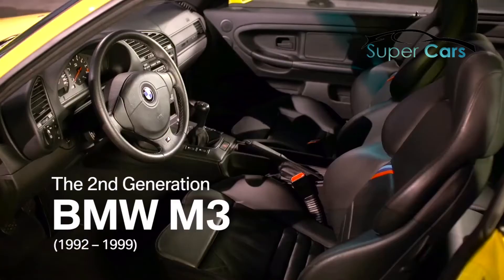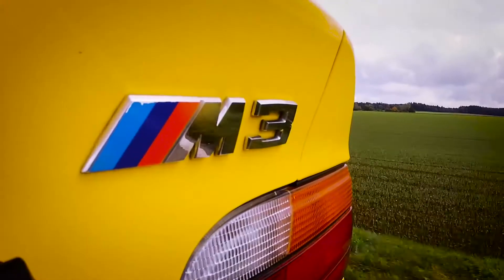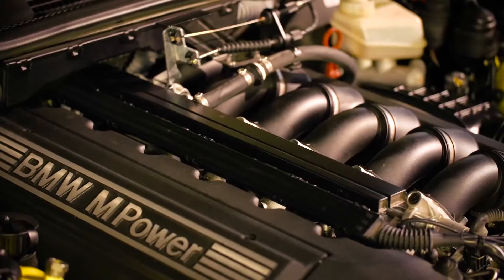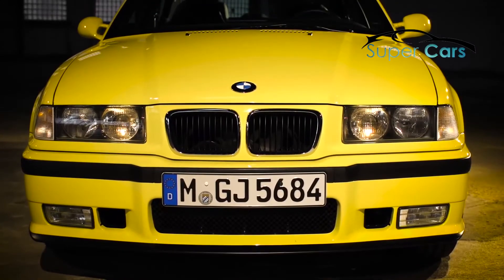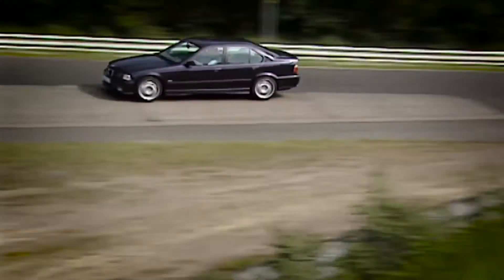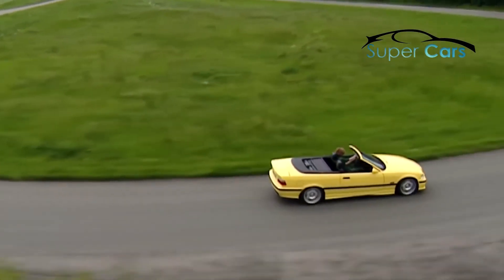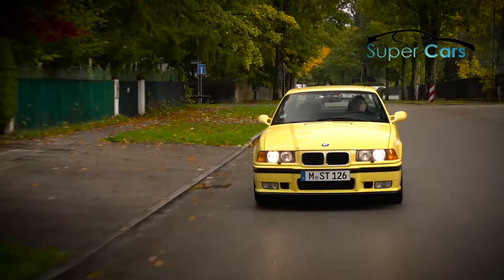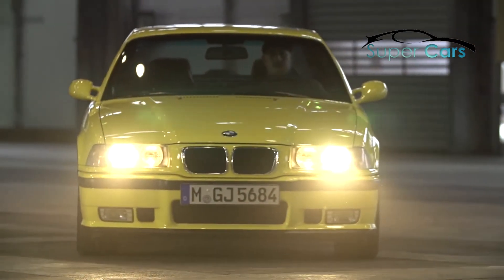BMW M3 E36 second generation 1992 BMW M3 review walkaround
The E36 M3 debuted in February 1992 and was in the dealer's showrooms in November that year. It was the first M3 powered by a straight-six engine; the engine used was a 2,990 cc (182 cu in) S50, which produced 210 kW (282 hp).

Initially available as a coupé only, BMW introduced M3 convertible and saloon versions in 1994, the absence of any M5 models in the BMW line-up between the end of E34 M5 production in 1995 and the launch of the E39 M5 in 1998 prompted the introduction of the 4-door Motorsport model.

Also in 1994, BMW produced the limited-edition M3 GT as a racing homologation special; all GTs were British Racing Green and featured an upgraded 295 PS (217 kW; 291 hp) 3.0-litre engine. 356 GTs were built.[11]

In September and November 1995, the M3 coupe and saloon, respectively, were upgraded to the 239.4 kilowatts (321.0 hp) 3.2-litre S50B32 engine. At the same time, the cars received clear indicator lenses, new wheels and a 6-speed gearbox. The convertible did not receive these changes until February 1996.[14]

The majority of E36 M3s were produced at the Regensburg factory; however, a small number of low compression right hand drive M3s were assembled at BMW's Rosslyn plant in Pretoria, South Africa.[15] In total, 46,525 coupés, 12,114 convertibles and 12,603 saloons were produced. The saloon ceased production in December 1997, the coupé ceased production in late 1998, and the convertible ceased production in December 1999